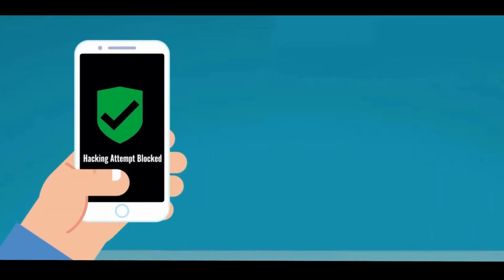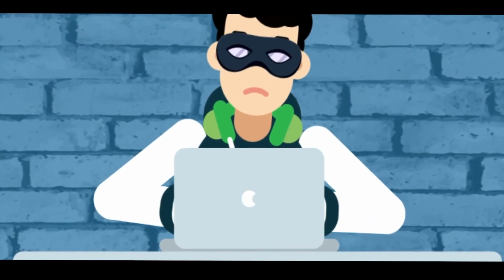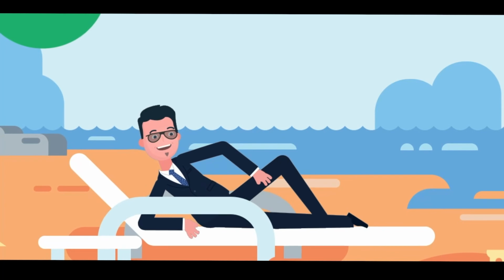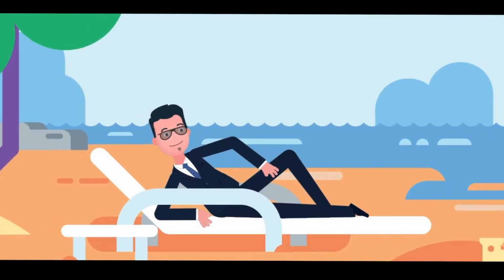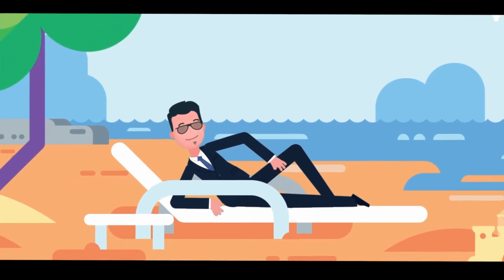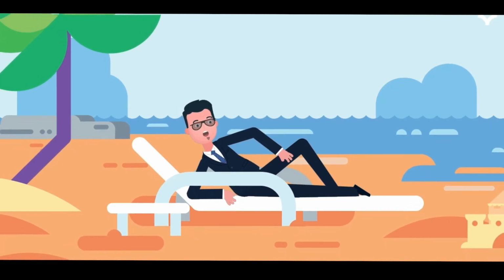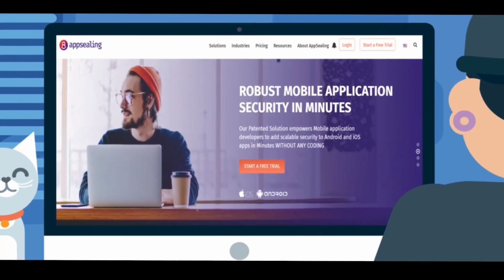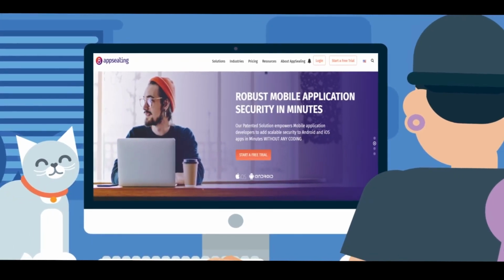AppSealing- In-App Protection and Runtime Self Protection for Mobile Apps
Check out how John a Senior Cyber Security Engineer was able to infuse Robust App Security to mobile apps in minutes that too without ANY CODING efforts.
AppSealing adds a comprehensive and differentiated approach to mobile app security that helps developers to cover all OWASP mobile top 10 threats under one roof.